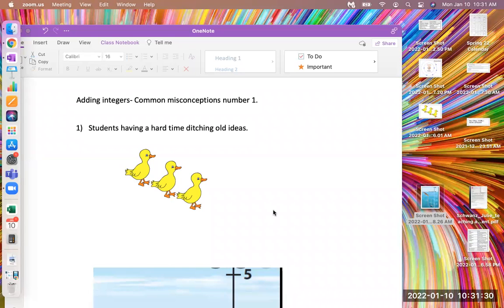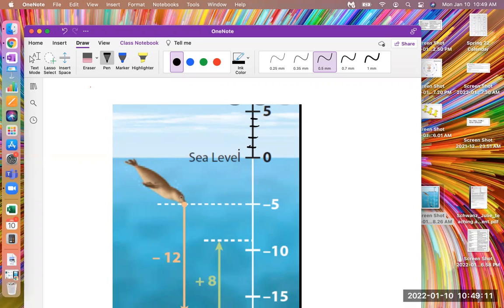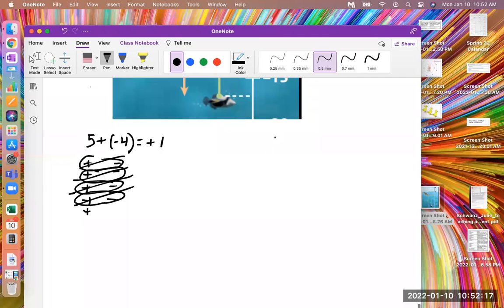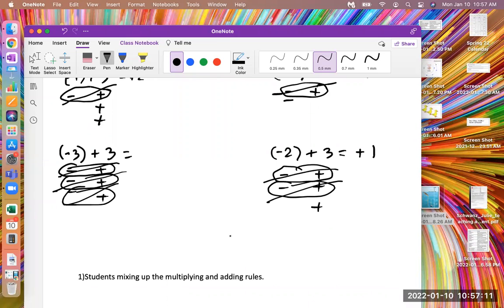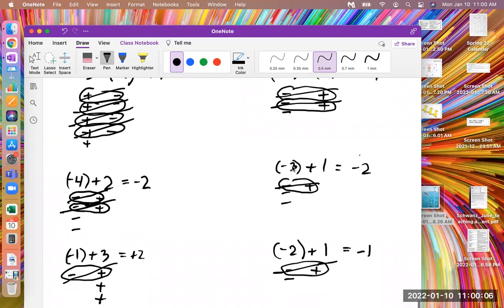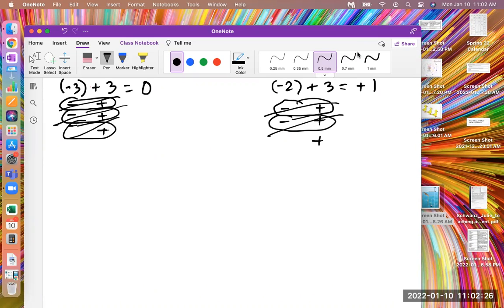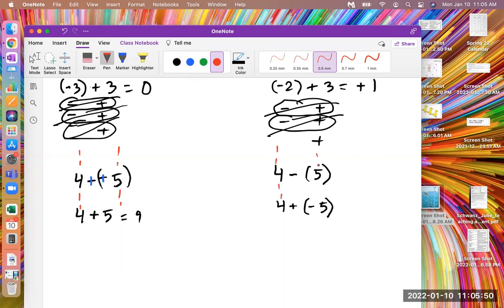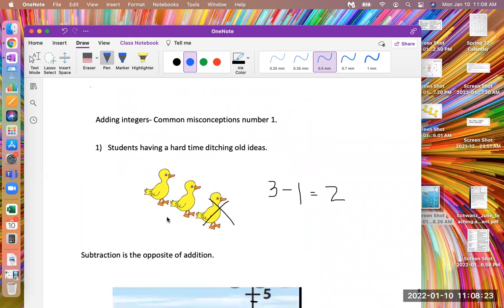How to add and subtract integers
Adding and subtracting negative numbers with misconception address.